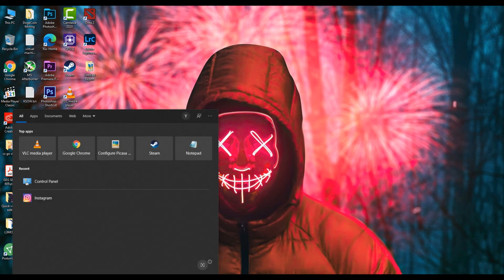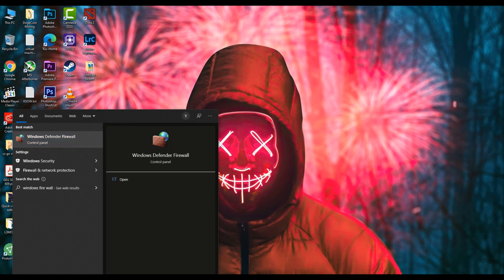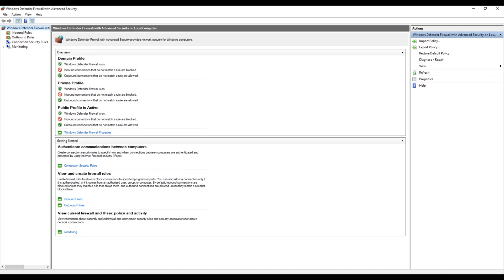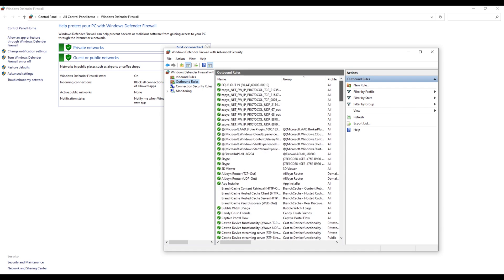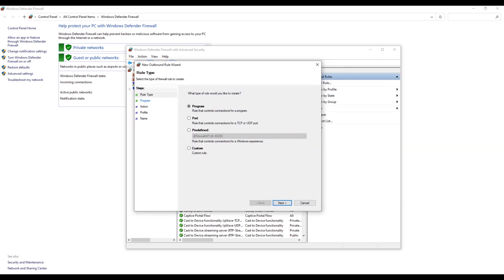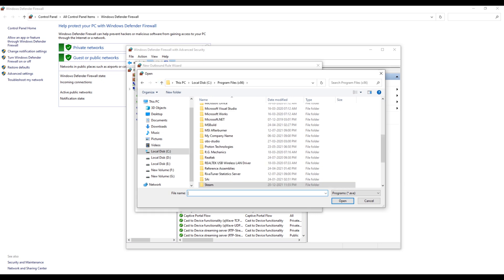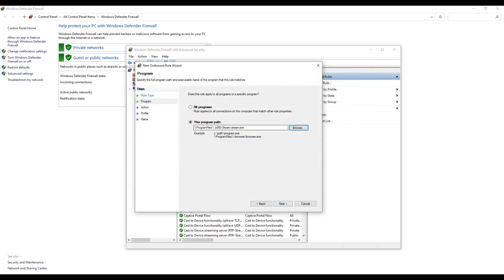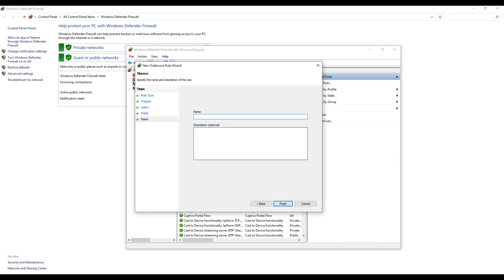How to block steam from connecting to the internet with a windows firewall